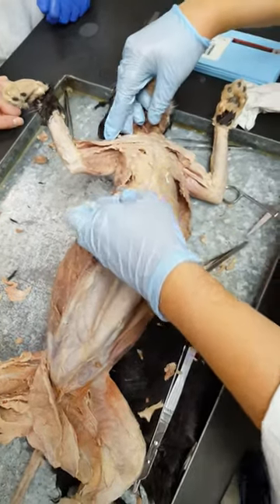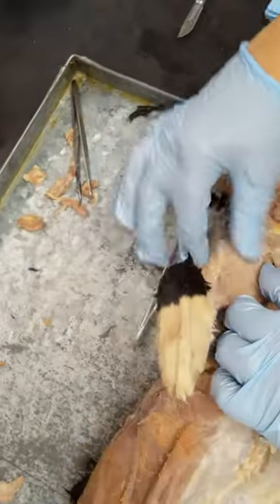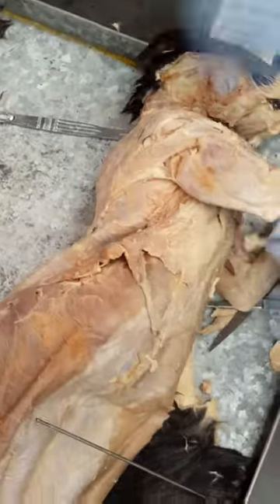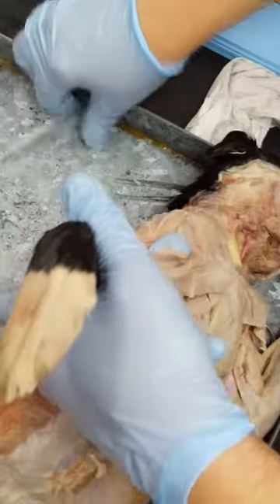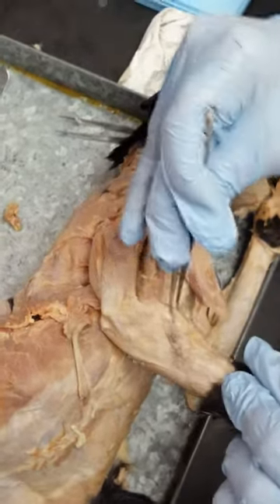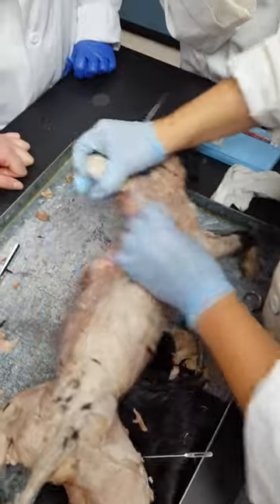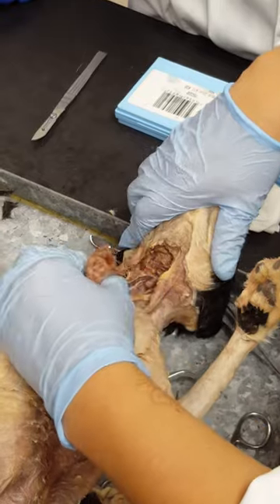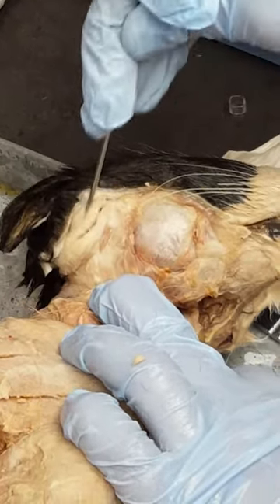Cat dissection labeling throat and chest